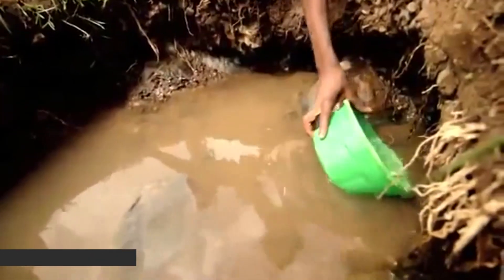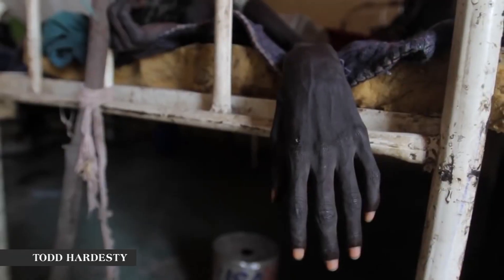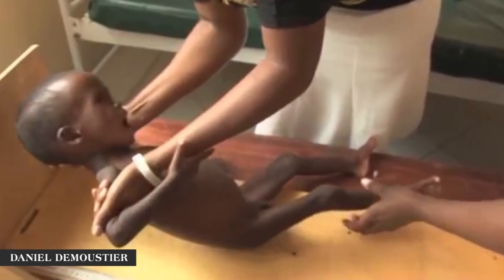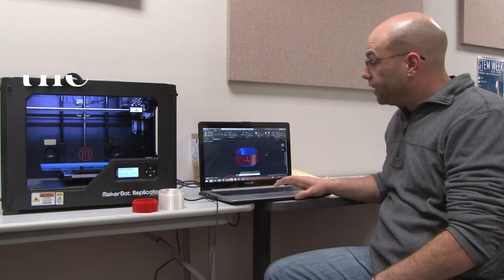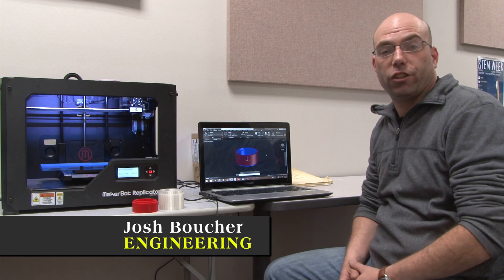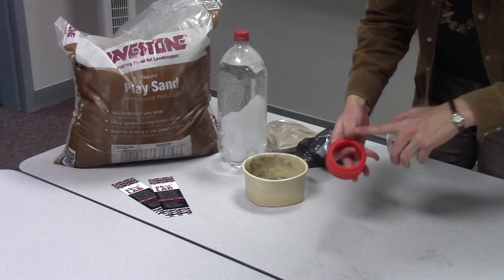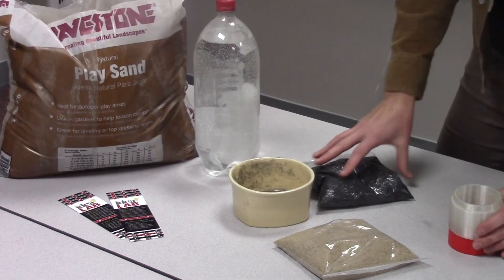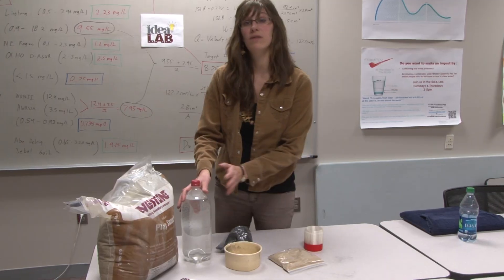RRCC IDEA Lab Puragua3D Design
The Red Rocks Community College IDEA Lab video offers a sustainable remedy to the problem of dangerous drinking water for people. The IDEA is Puragua3D! In response to the National Science Foundation Community College Innovation Challenge, a diverse group of students brought together the technology, tools and creative energies to suggest a solution to wipe out what has hampered cultures and communities for centuries. The Puragua3D design is a call to action for a simple solution.

The student-driven team pieced together the parts that could put the cup of clean water back in the hands of men, women, children, neighbors and farmers in their fields for generations to come.

Video production and editing by:
Kristina Robbins

Design and 3D printed prototype by:
Josh Boucher
Karla Sanchez
Lauren Pott
Duncan Smith